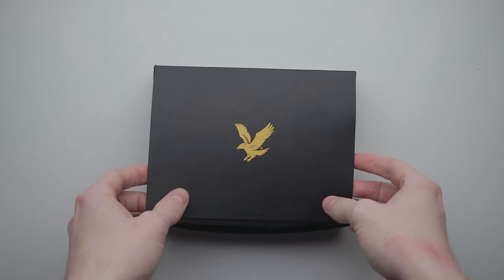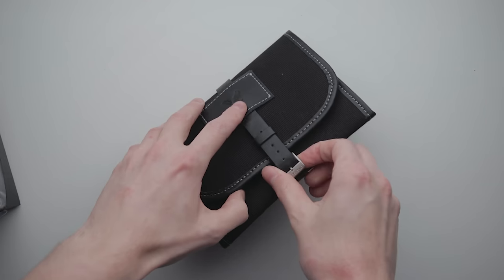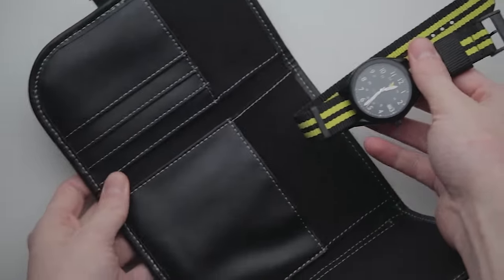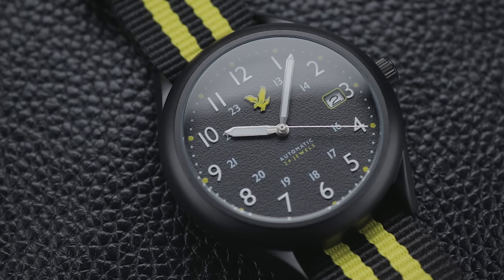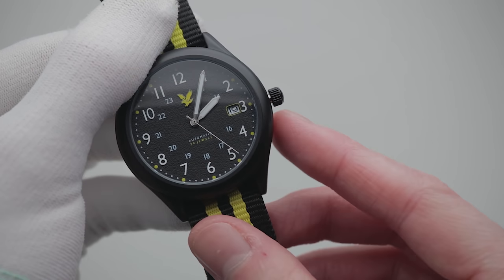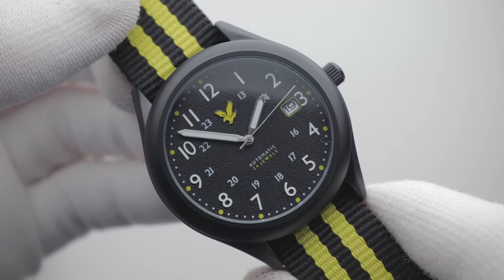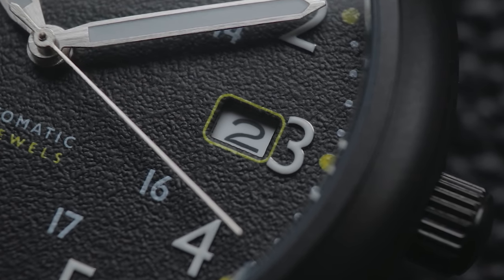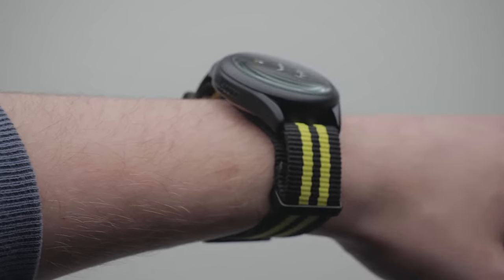This Scottish Knitwear Brand Makes Better Watches Than Seiko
In this Lyle & Scott watch review video, I take a look at a surprising Lyle and Scott automatic watch, that offers an insane level of specification for the money.